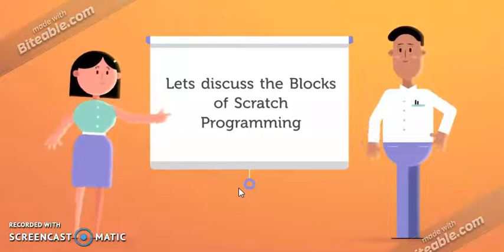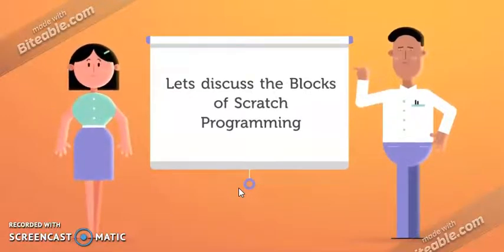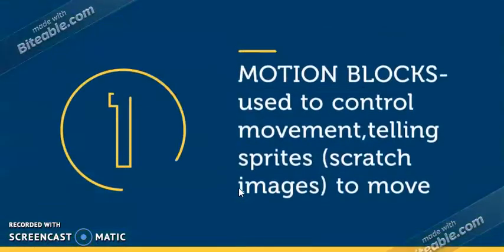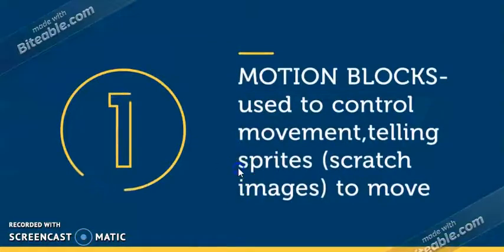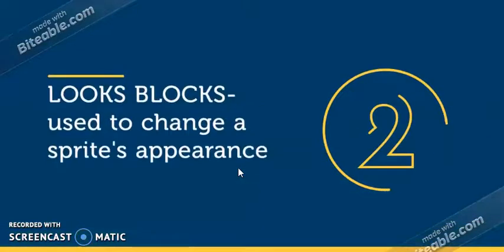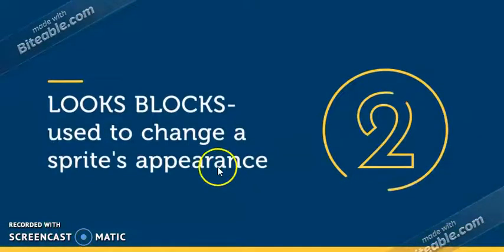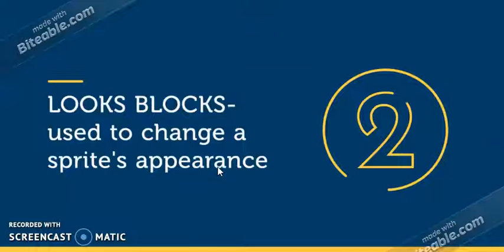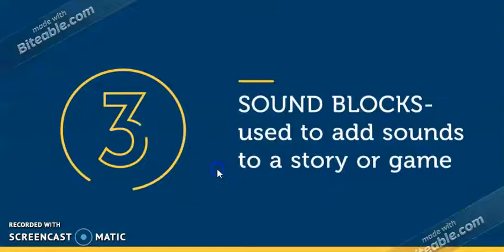Amrit indo Canadian academy, Computer, Class 6to8,Topic Introduction to Scratch programming ,video 1